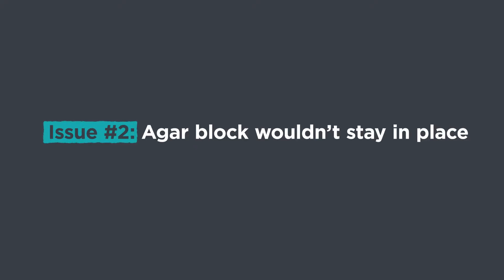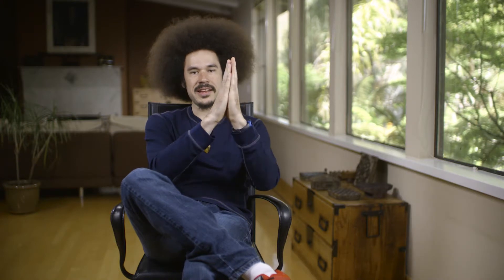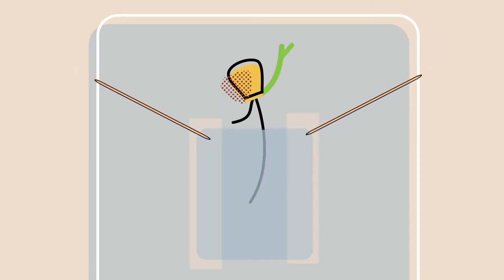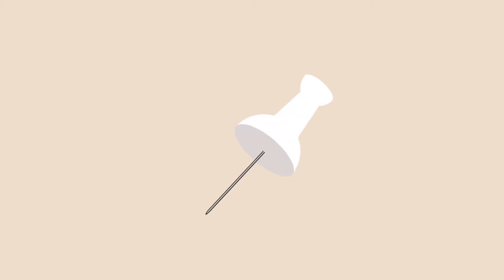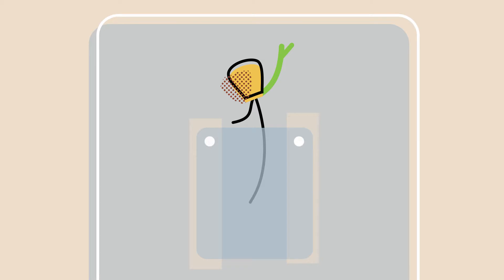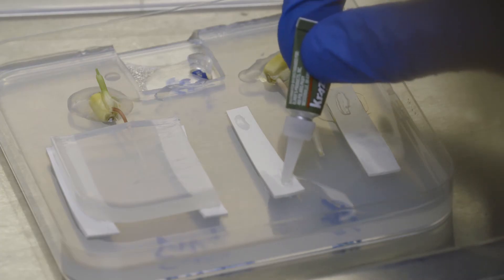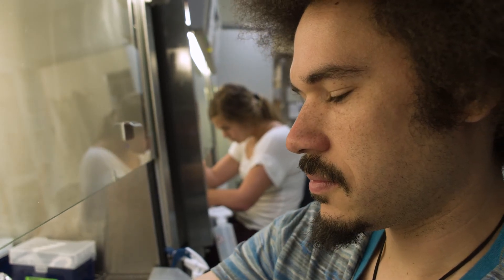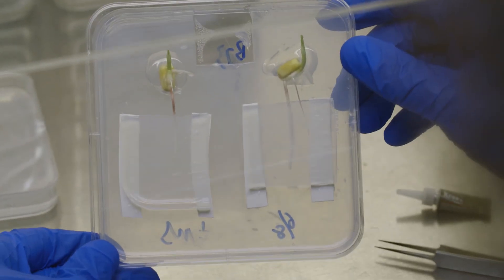27. Experimental Design Case Study: The Problem With Gravity (LE: Module 5, Part 3)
Here is an example of how Neil tackled troubleshooting when the experimental setup was failing. This is the 3rd video of Module 5 in the free online course: Let’s Experiment,

Find the entire free course of Let’s Experiment: A Guide for Scientists Working at the Bench

Other free online courses can be found and please

Scientist featured in the video:
Neil E. Robbins II (Stanford University)